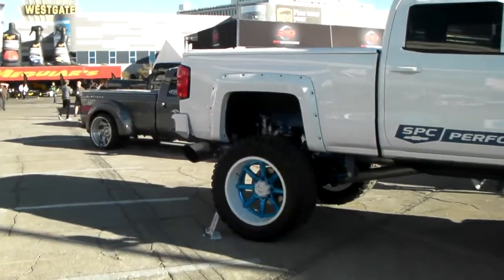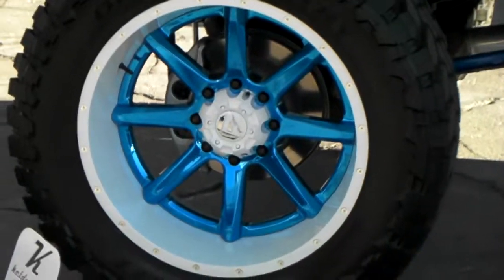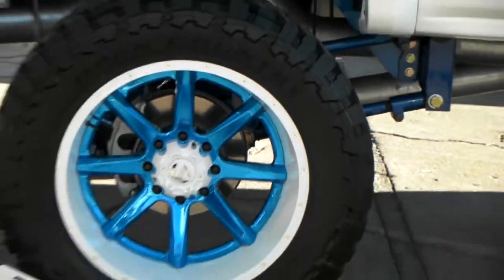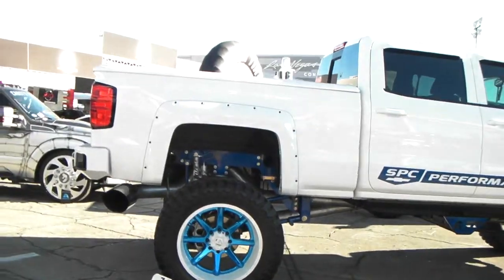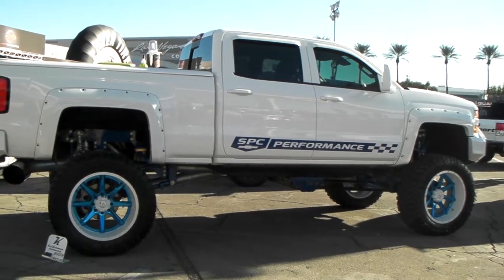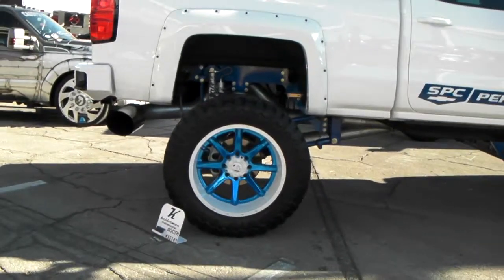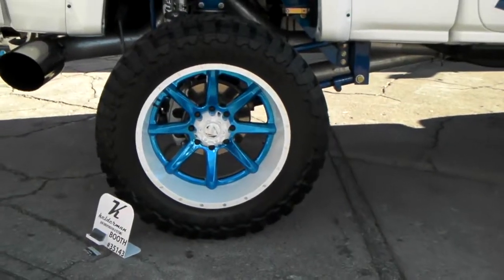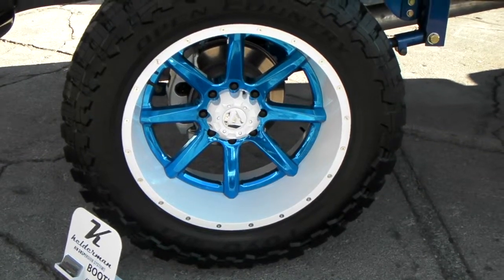DUBSandTIRES.com 24" Fuel Maverick 2 Piece Wheels Custom Toyo Open Country Tires Hallandale Miami